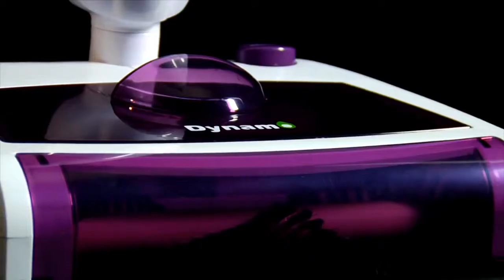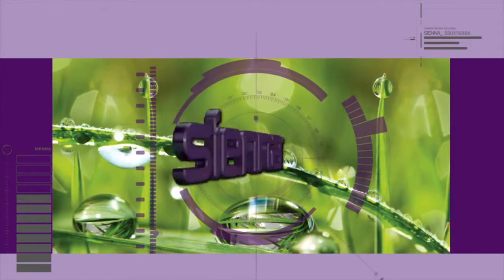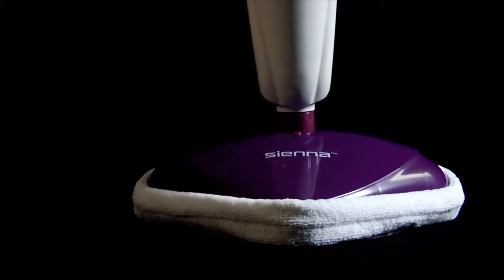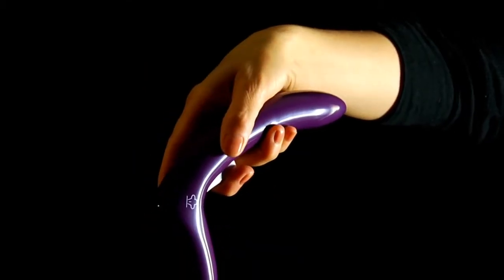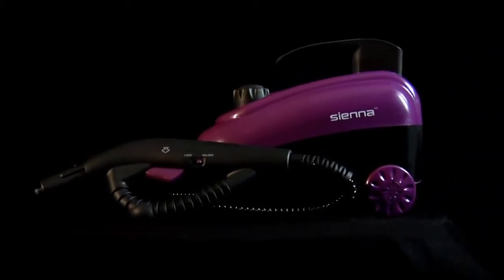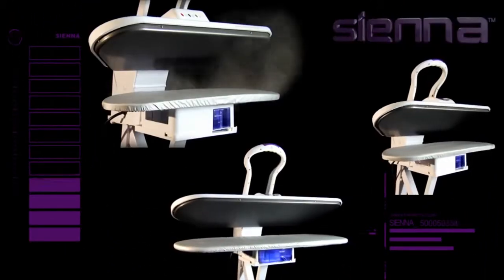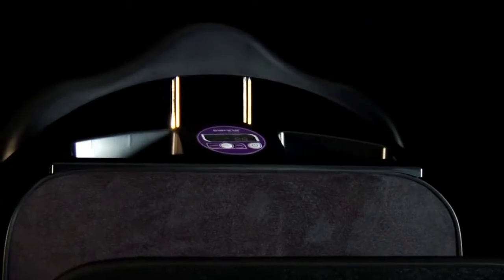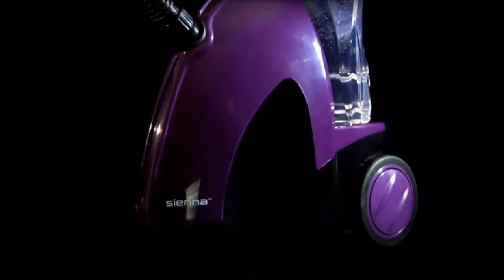Sienna Steam Products SiennaDirect com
For more than twenty years, Anvid has created products to improve the cleaning lifestyle of consumers. Their Sienna® line offers a full range of household appliances that refresh, sanitize, clean, and deodorize just about everything in the home and office—from clothing to furniture to the kitchen sink—using no chemicals, just the power of steam. Sienna® is environmentally friendly, endorsing and incorporating green technology within all its products. Sienna® has always been on the cutting edge of steam generating technology, first throughout Europe, and now in the USA; for anything new in steam, look to Sienna®.